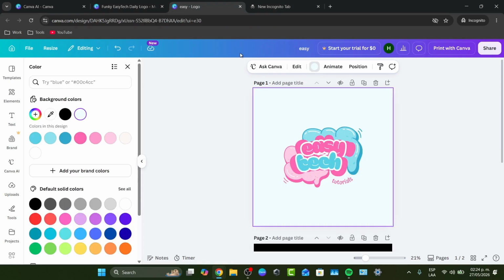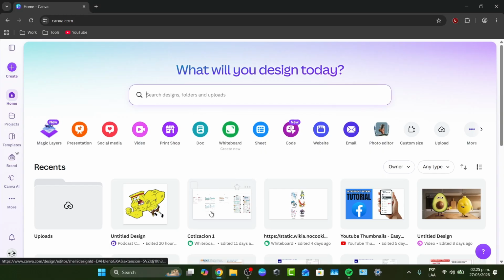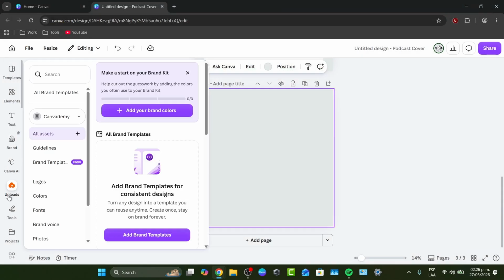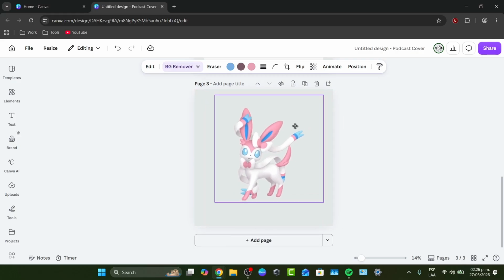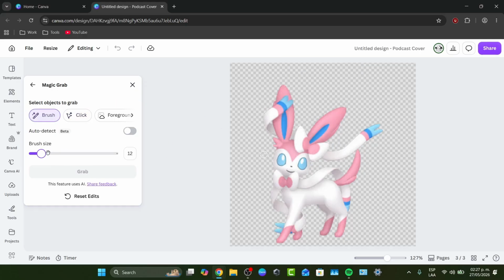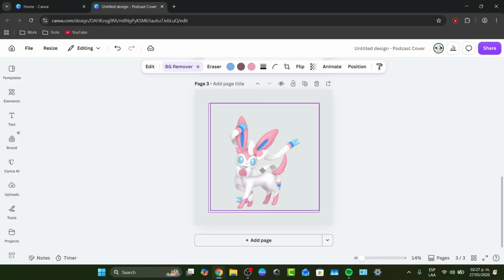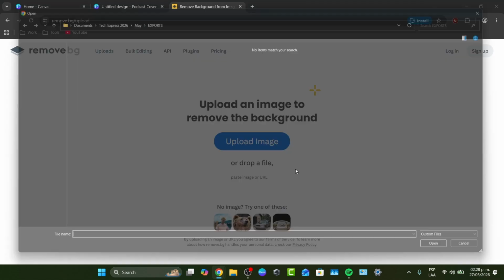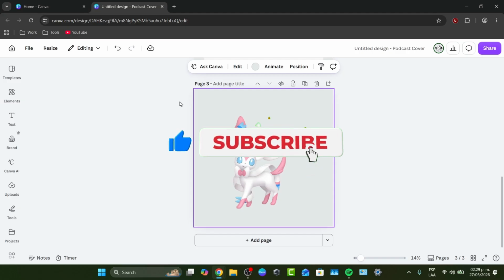How to Remove Image Background in Canva (2026) — 1-Click AI Tutorial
Want to create stunning product photos, YouTube thumbnails, or graphic overlays by removing image backgrounds instantly? In this updated 2026 tutorial, I'll show you how to use Canva's enhanced AI Background Remover to erase background clutters perfectly in one click! We cover both the Pro feature and a solid free alternative method.

In this video, you'll learn:
How to access the "Effects" panel and find the Background Remover.
A live demo of removing a complex background in one click.
How to fine-tune the edges with the Erase/Restore brushes.
The important difference between Saving and Downloading with a transparent background.
Pro vs. Free: How to do it with Canva Pro vs. an integration method for free users.